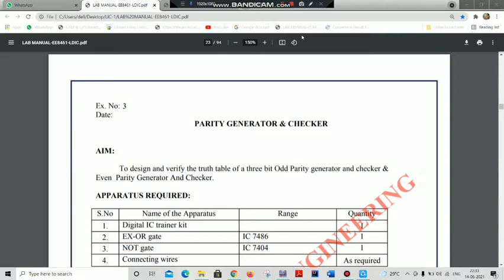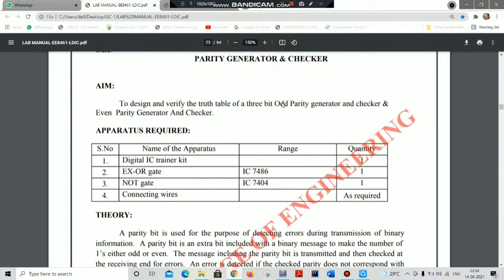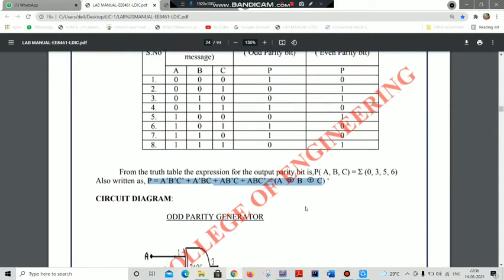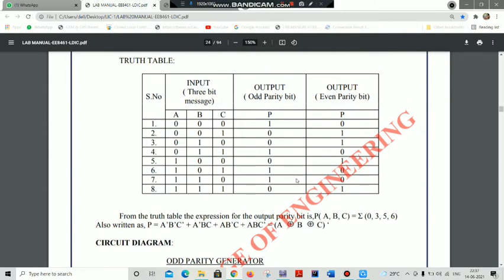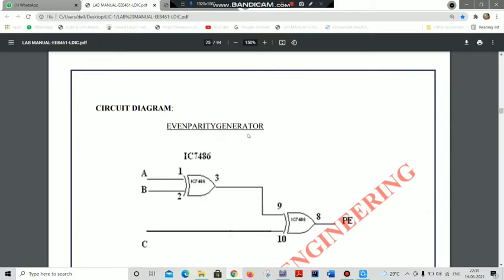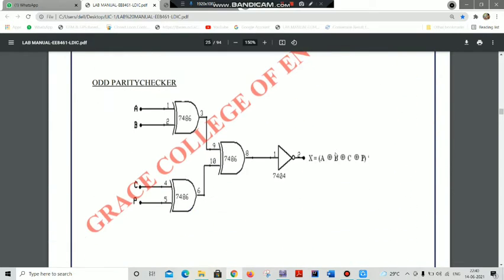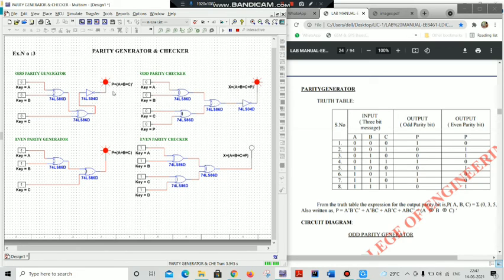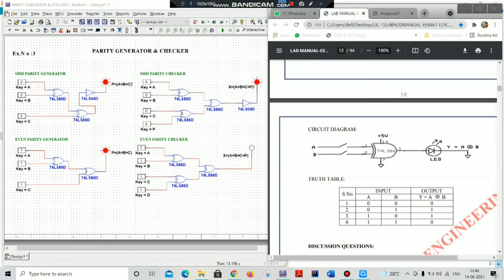GRACE COE -EEE-Ex no 3-PARITY GENERATOR & CHECKER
 The objective of this experiment is to design and verify the truth table of a three-bit Odd Parity generator and checker & Even Parity Generator and Checker.
 It is done by manual in digital IC trainer kit using logic gates IC, Connecting wires.
 It is done by Multisim software 14.2 version